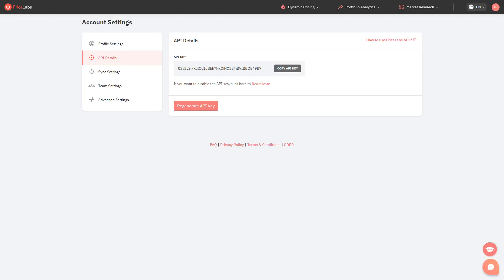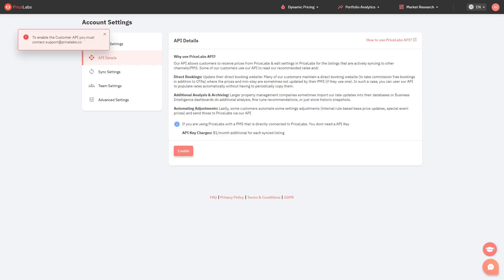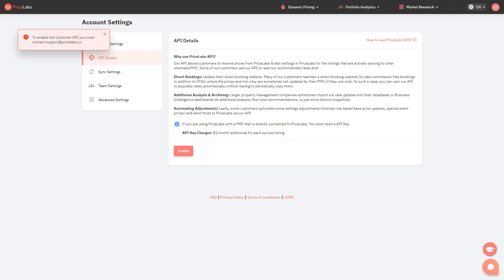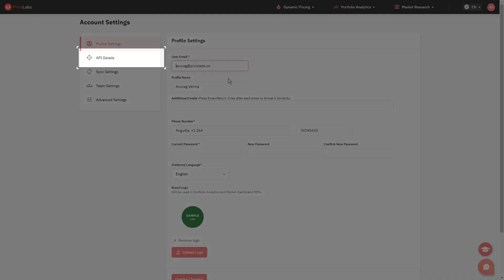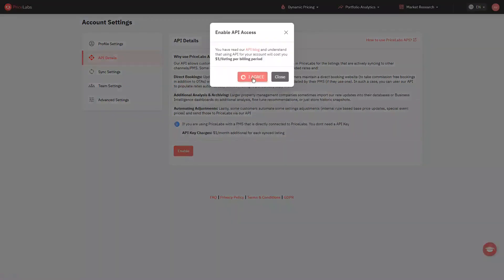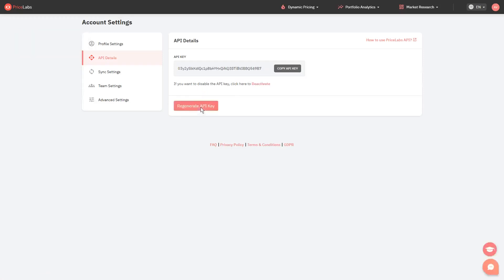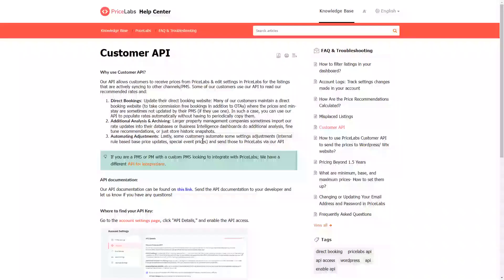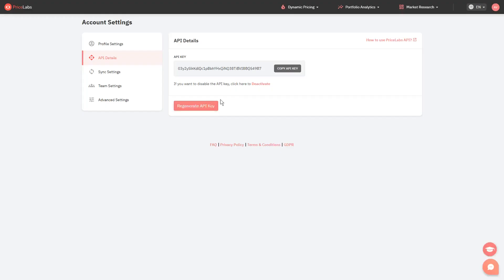Account Settings: Enabling Customer API | PriceLabs